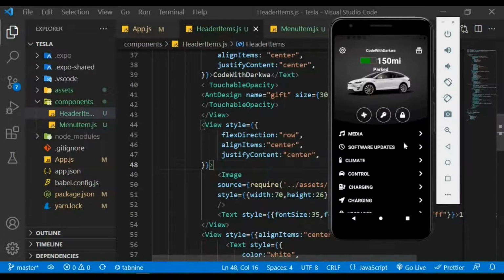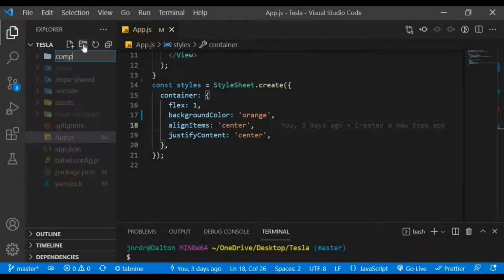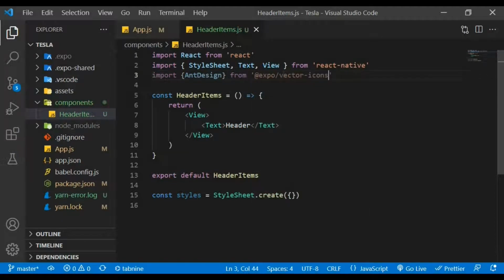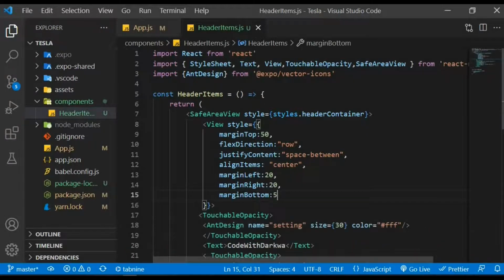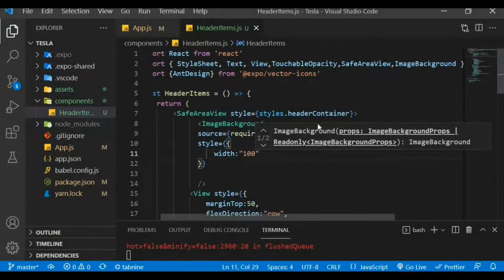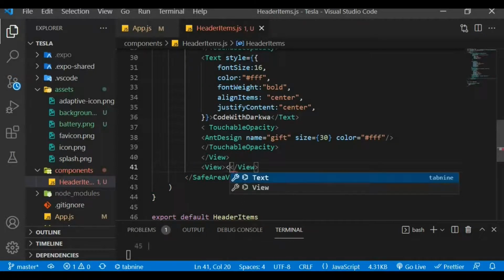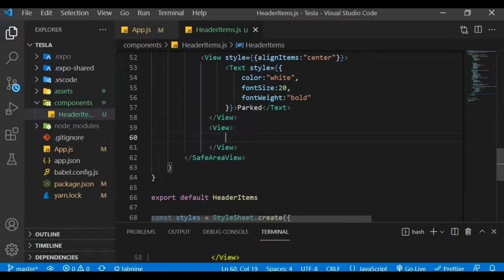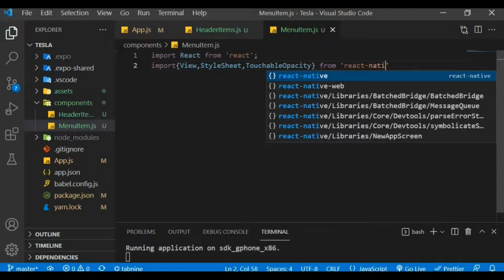Building The Tesla-App-UI with React Native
Hello guys how are is it going, this is an amazing build of the tesla app UI
from scratch with react native and is beginner-friendly as well.

Let's get it done guys